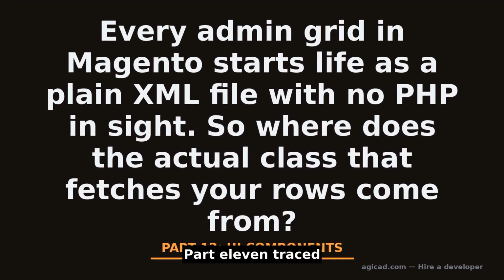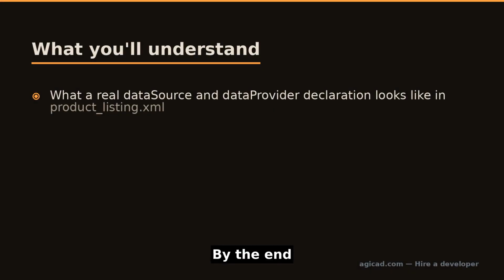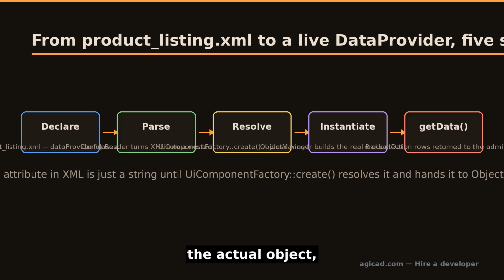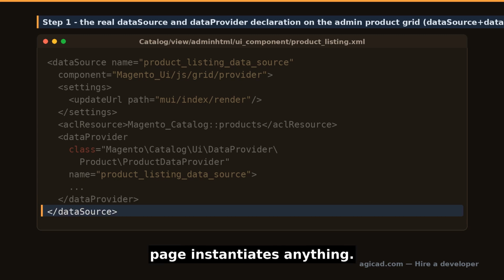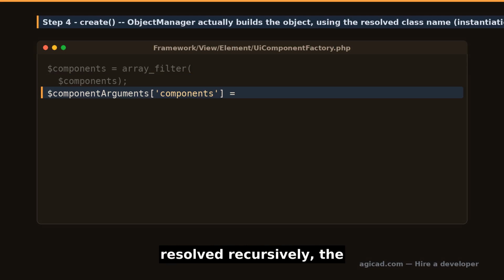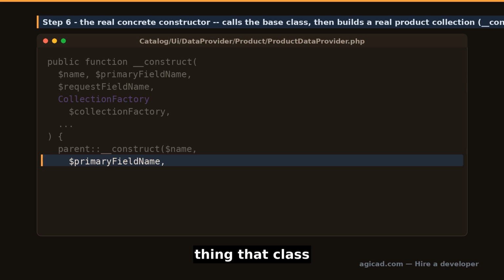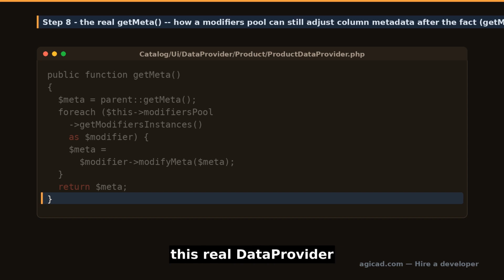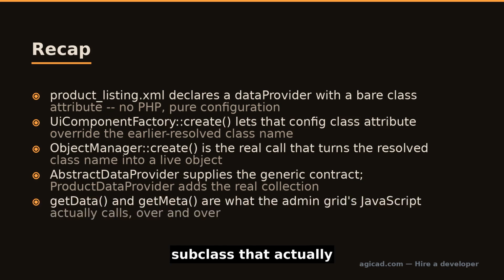Magento Development Deep Dive, Part 12: UI Components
Every admin grid in Magento starts life as a plain XML file with no PHP in sight -- so how does the actual class that fetches your rows come from a bare class attribute?

This episode traces the real path from product_listing.xml's dataProvider declaration all the way to a live ProductDataProvider object, using the real UiComponentFactory::create() method that resolves the class attribute and hands it to ObjectManager. Every code scene is a verbatim excerpt from a real git checkout, file and line cited on screen.

Sources (magento/magento2, tag 2.4.9, commit 614a428f70fcef830b02d37f633fedf273eeb667):
- app/code/Magento/Catalog/view/adminhtml/ui_component/product_listing.xml (dataSource + dataProvider declaration, lines 20-34; sku and price column declarations, lines 155-168)
- lib/internal/Magento/Framework/View/Element/UiComponentFactory.php (create(), lines 209-266 -- class resolution override at 242-243, ObjectManager instantiation at 260-266)
- app/code/Magento/Ui/DataProvider/AbstractDataProvider.php (__construct(), lines 65-77)
- app/code/Magento/Catalog/Ui/DataProvider/Product/ProductDataProvider.php (__construct(), lines 49-66; getData(), lines 73-90; getMeta(), lines 126-140)

== CHAPTERS ==
00:00 Cold open
00:42 Title
01:19 What you'll understand
02:01 5-step overview
02:51 Prerequisites
03:31 Step 1 - dataSource + dataProvider XML
04:07 Step 2 - column declarations
04:39 Step 3 - class resolution override
05:17 Step 4 - ObjectManager instantiation
05:52 Step 5 - AbstractDataProvider base
06:27 Step 6 - ProductDataProvider constructor
07:02 Step 7 - getData()
07:32 Step 8 - getMeta() modifiers
08:04 Gotchas
08:48 Recap
09:35 Outro

Part of the Magento Development Deep Dive series -- one real, source-grounded topic per episode, no paraphrased code.